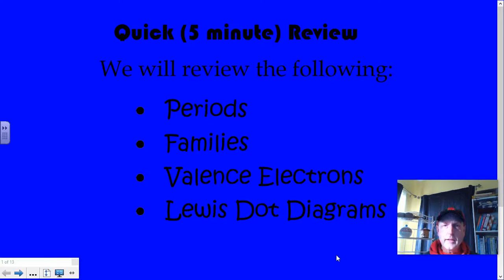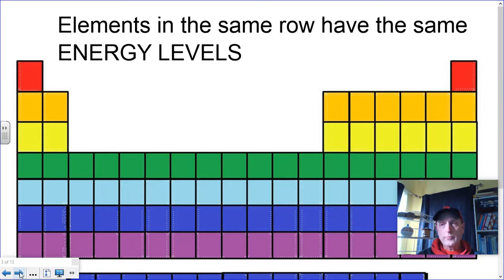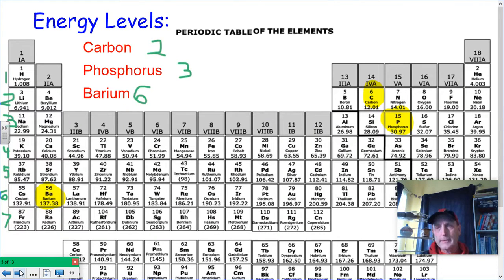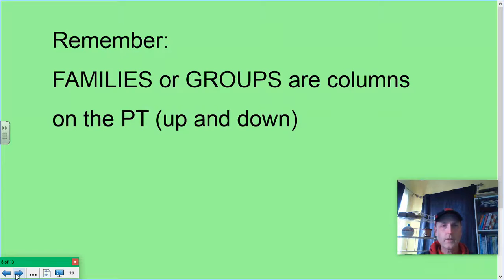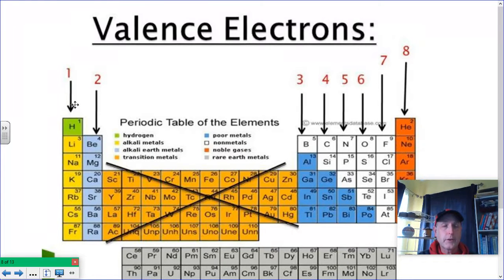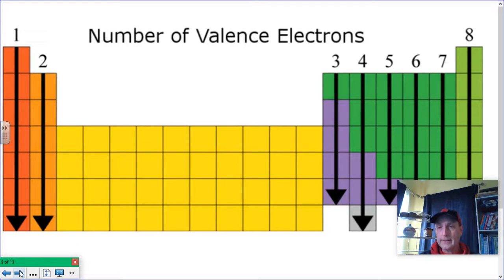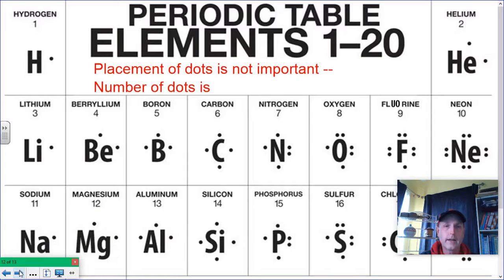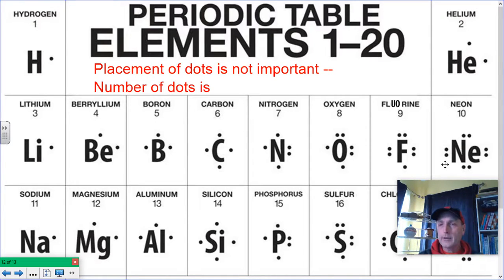Review of PT and Valence Electrons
Covers the following topics:
Periods and Energy Levels
Groups and Valence Electrons